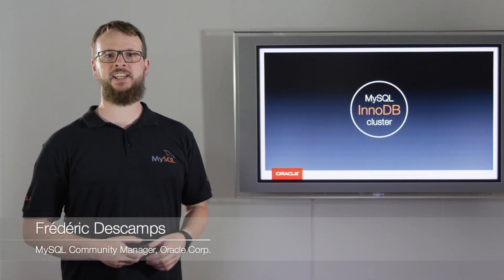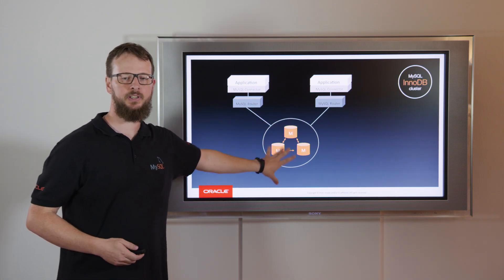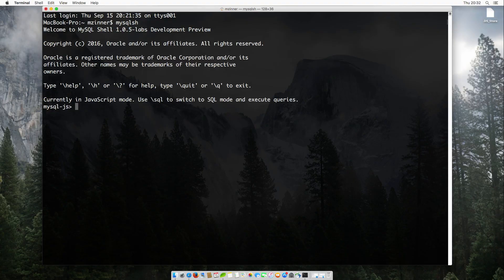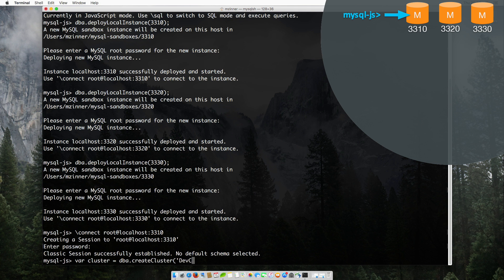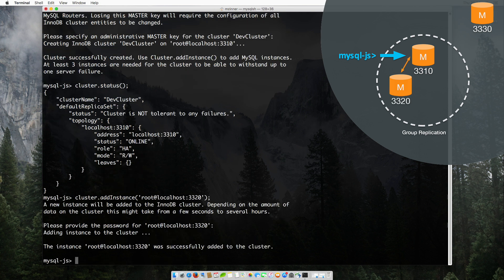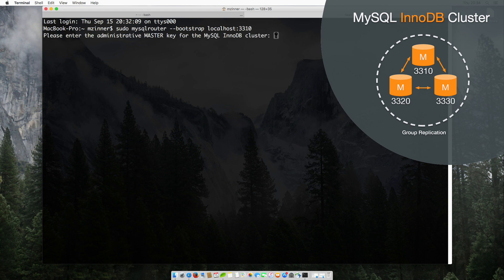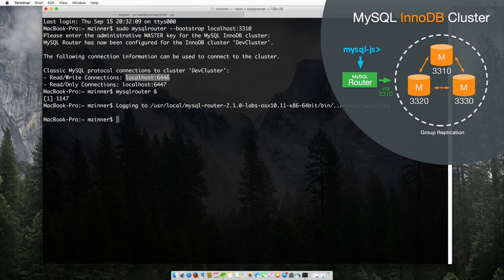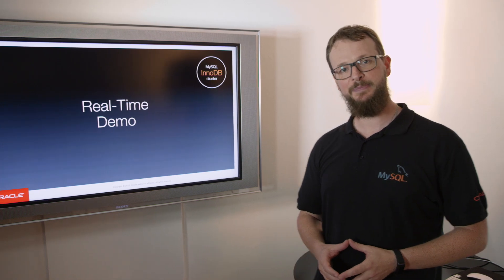Introduction to MySQL InnoDB Cluster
Frederic Descamps, MySQL Community Manager, demonstrates the new MySQL InnoDB Cluster and sets up MySQL High Availability in 4 minutes.